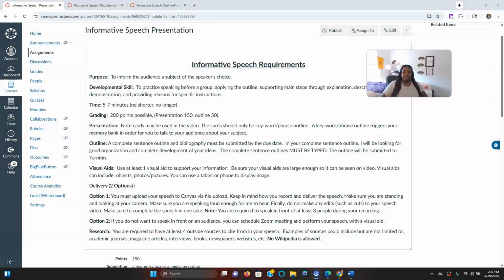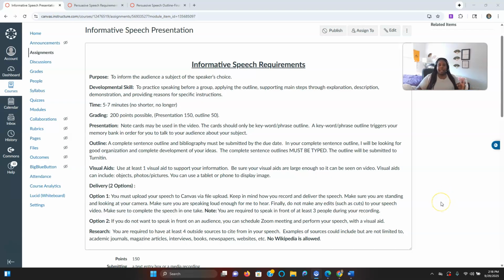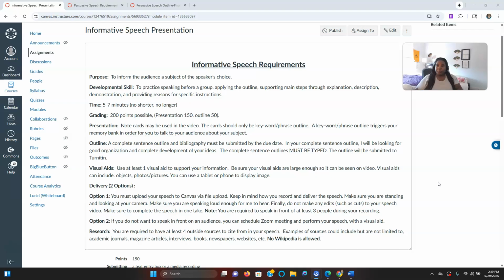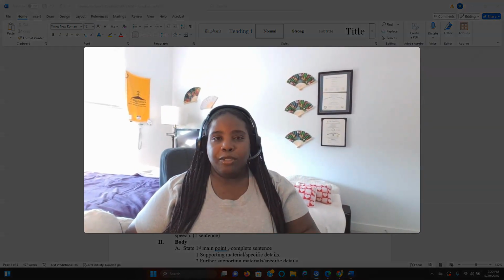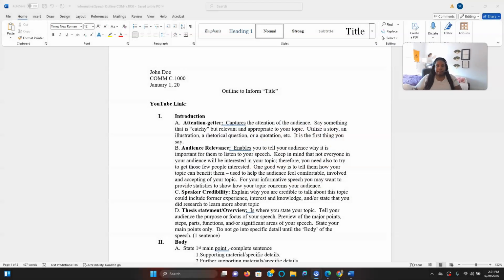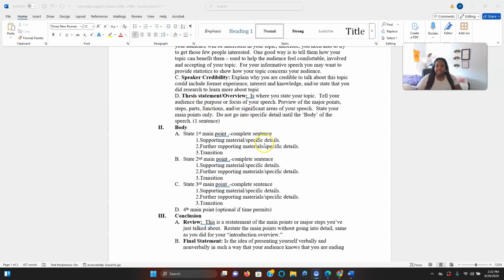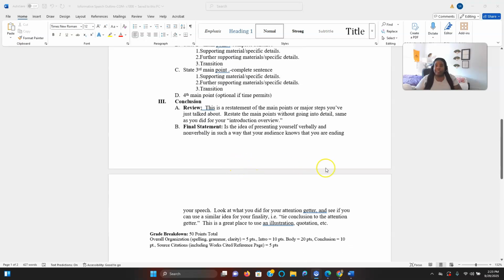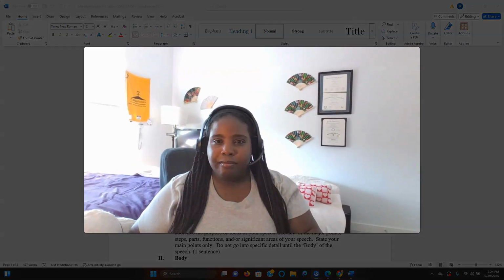Informative Speech COMM C 1000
This is the instructional video for the Informative Speech with Ms. Roberts